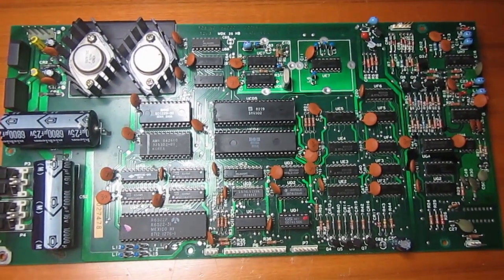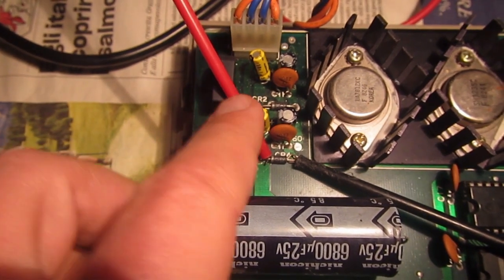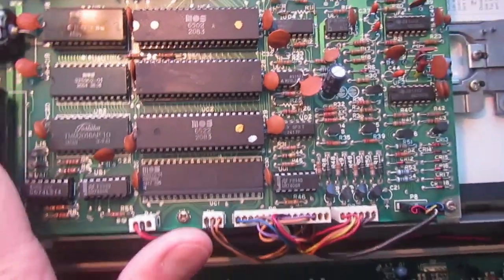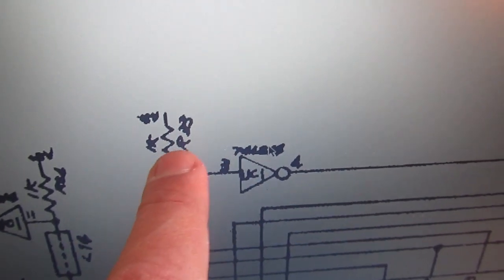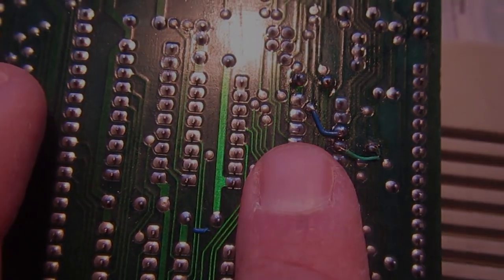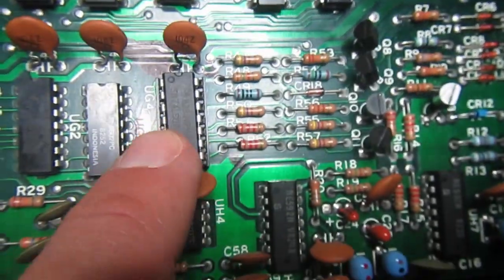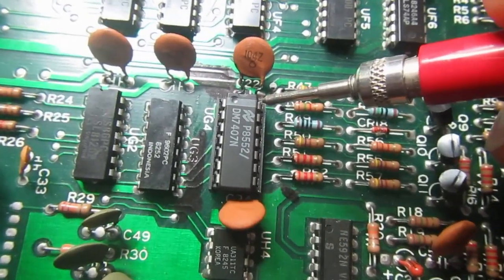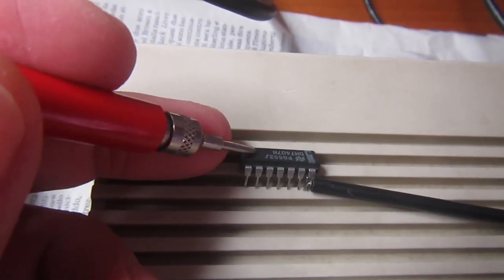Commodore 1540/1541 Long Board (long!) repair.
CBM VIC-1541/1540 "Long Board" electronic repair. This board comes from a viewer, there have been a few repair attempts before. Faults found are: one zener diode broken (maybe overheated?), one interrupted small signal diode, one missing connection from a previous chip substitution and one 74LS07 probably fake (or coming from a discarded/defective batch?).
As always, I tried to explain as much as possible about the repair process and my reasoning during the troubleshooting.
Thumbnail's picture is the actual disk drive this PCB belongs to, its s/n is unreadable.